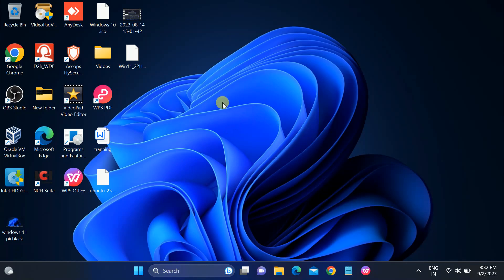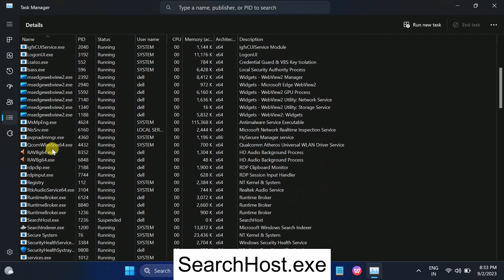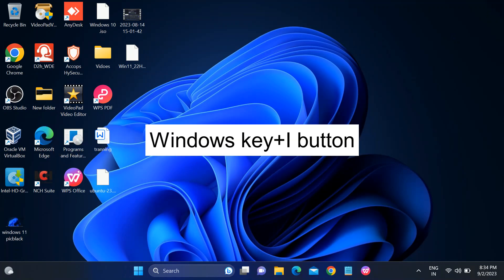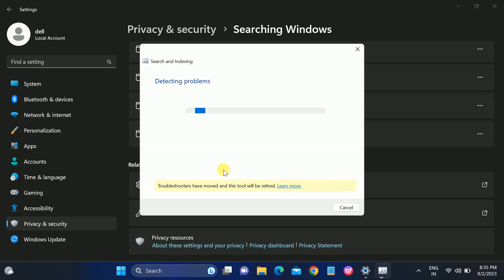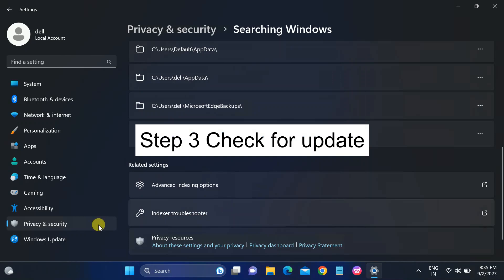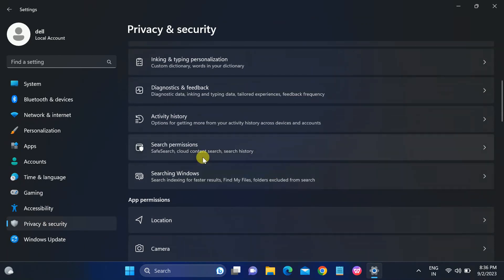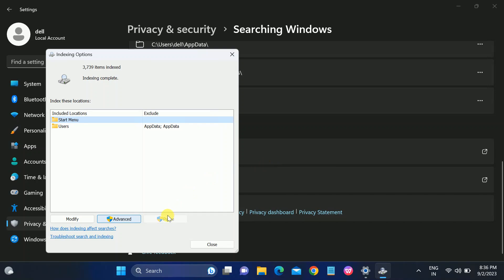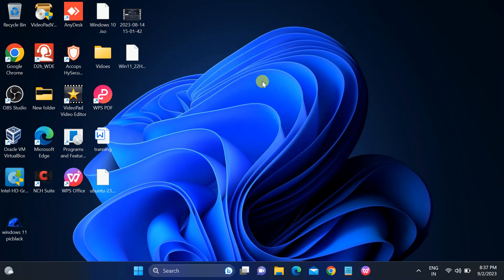Windows 11 Search Bar is Not Working - 4 FIXES -2023